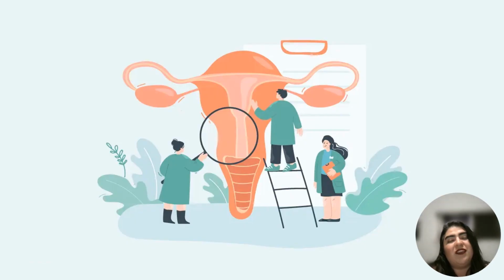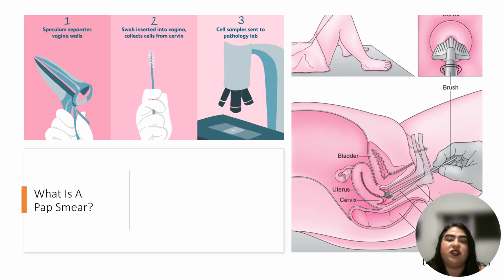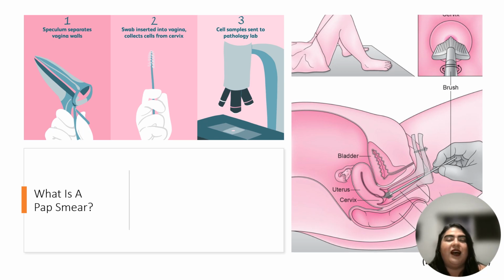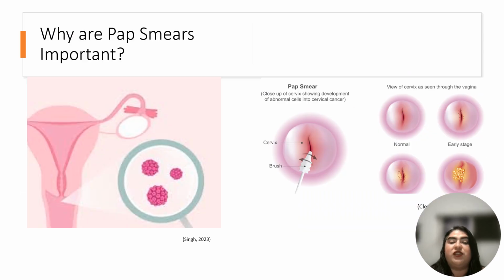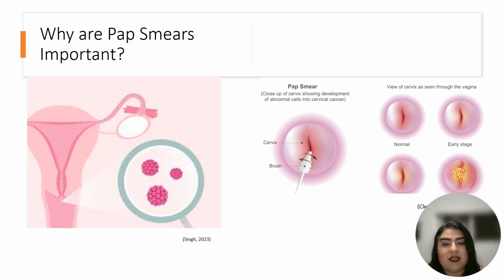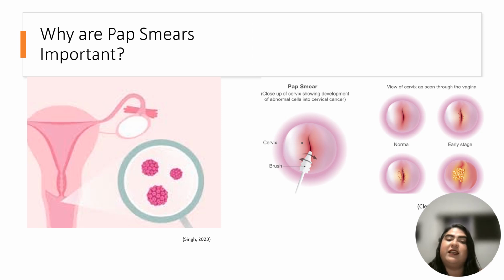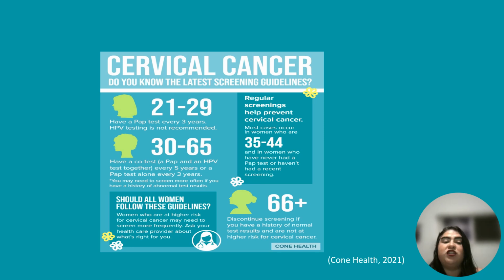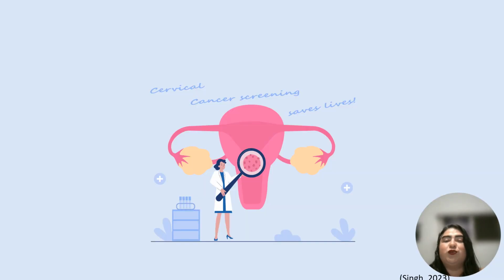Informative Speech: Cervical Cancer Screenings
Informative Speech for Speech/ Communications class at Stanbridge University.